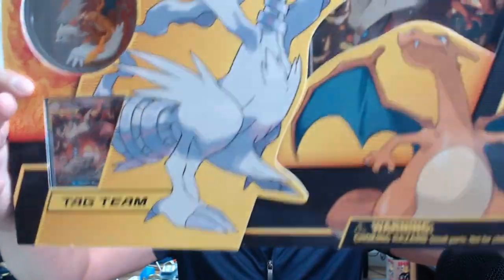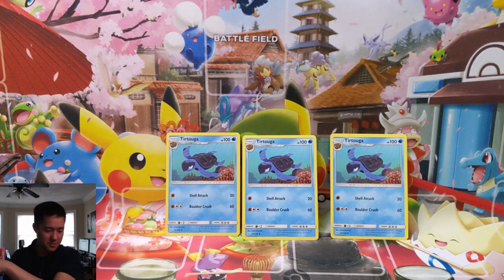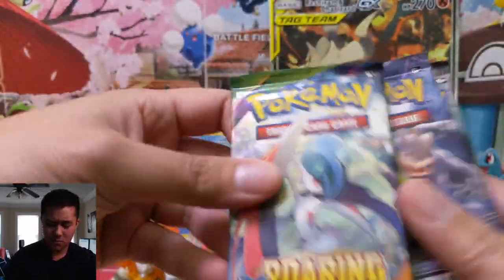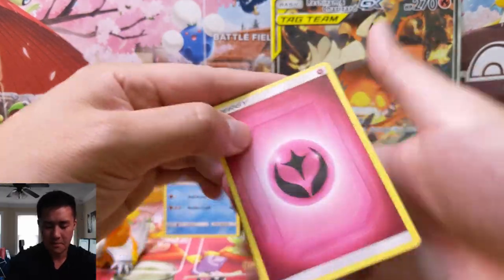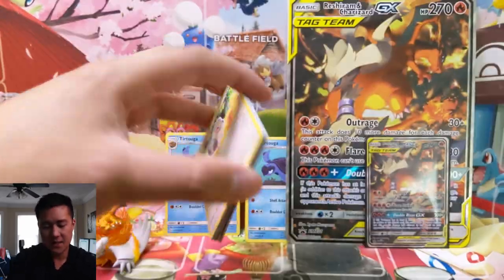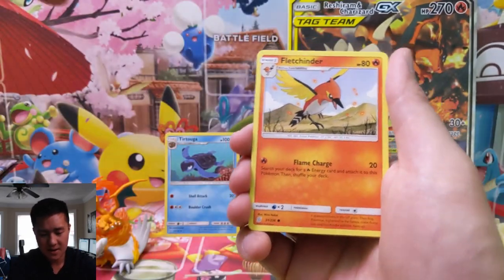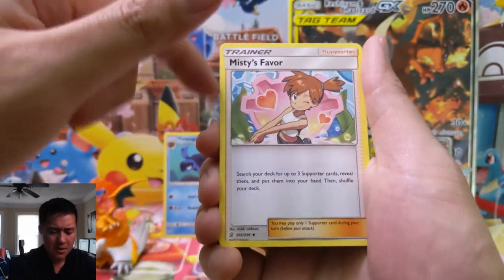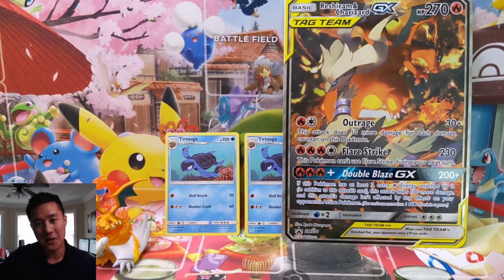BUY THIS!! Pokemons HOTTEST NEW PRODUCT feat Reshiram Charizard GX Alt ART!!!